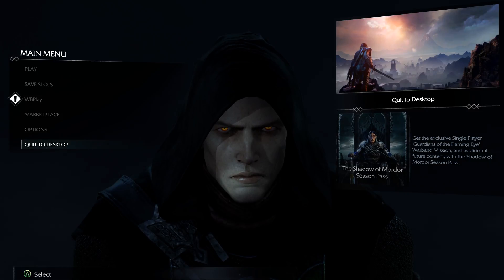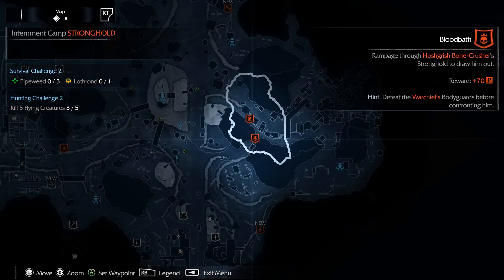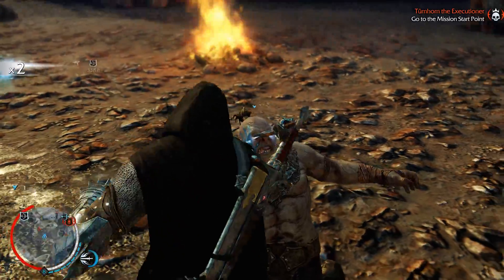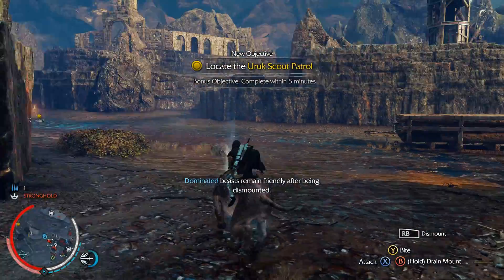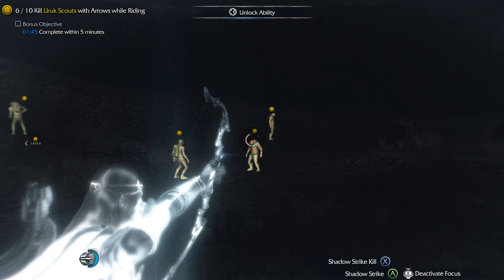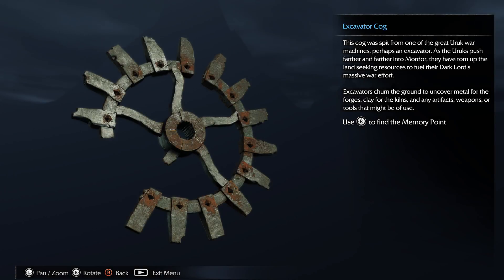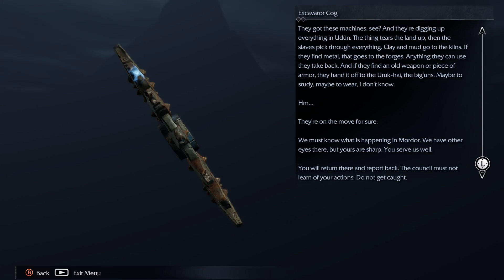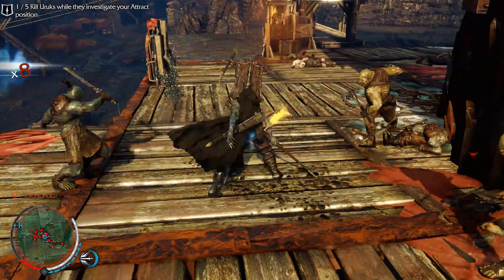Let´s Play Shadow of Mordor 4K Part 40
Game: Middle-earth: Shadow of Mordor
Publisher: Warner Bros. Interactive
Developer: Monolith Productions